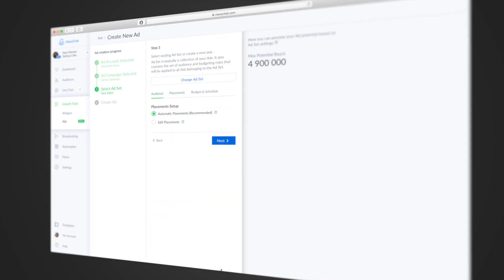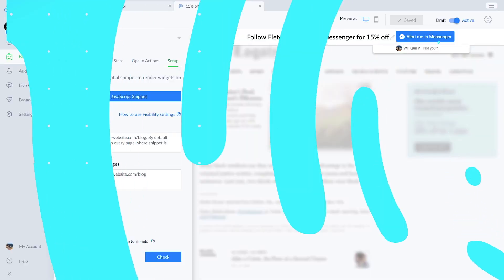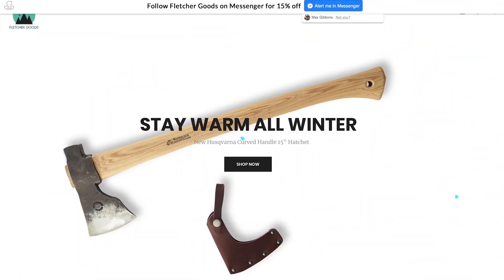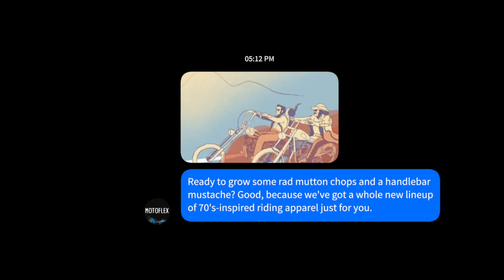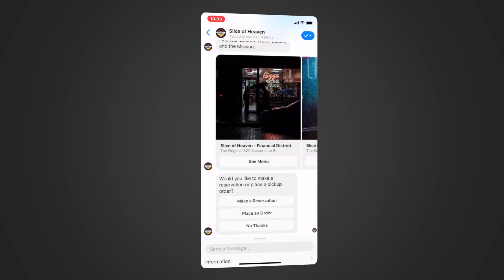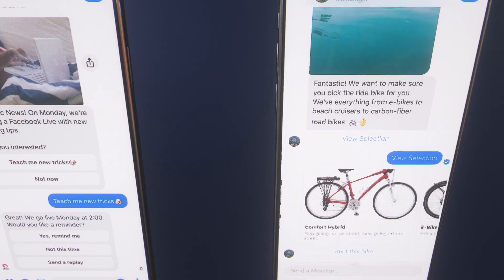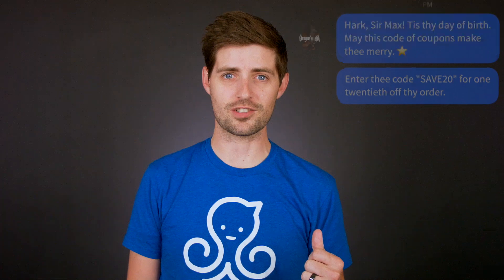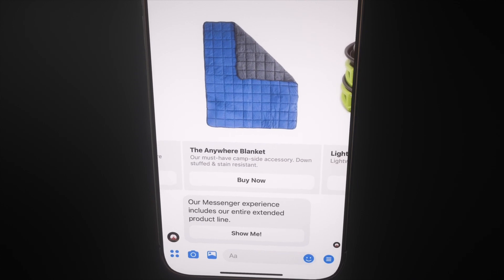No More Boring Bots: Increase Your Manychat Open Rates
First impressions are everything! You could be the most important person on the planet, but if you don't put your best foot forward, people are never going to find out. The same is true with any bot you build with Manychat! Learn how to increase your Manychat open rates with these must-know tips and recommendations.

Manychat Pro has more to offer than ever. Upgrade today!
Not using Manychat? Get started today for free.